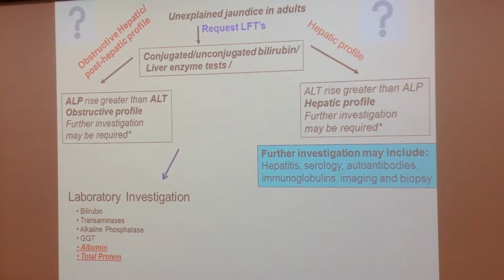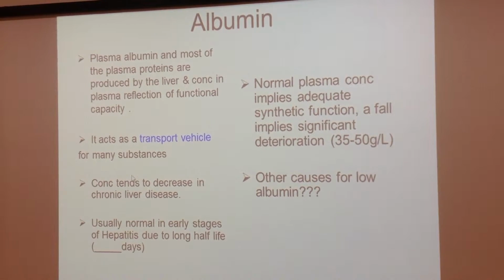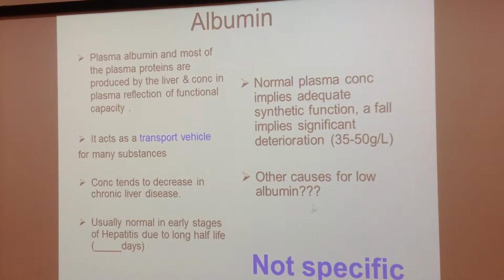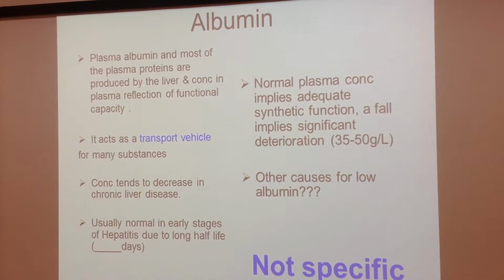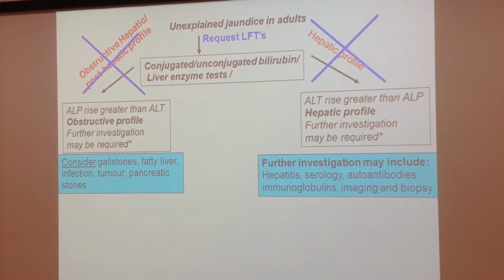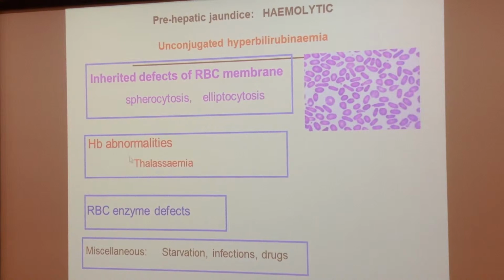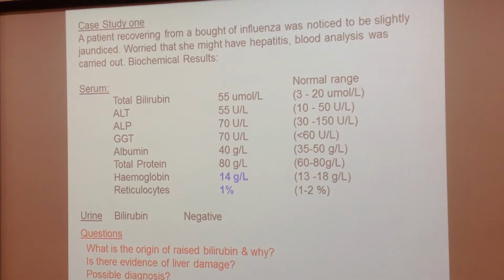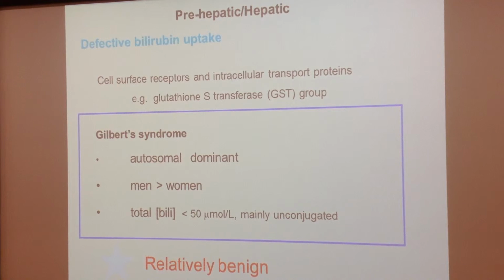Clinical practice p7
Fundamental disease